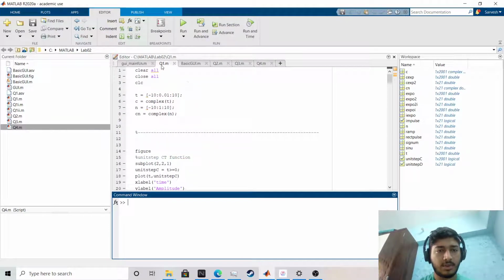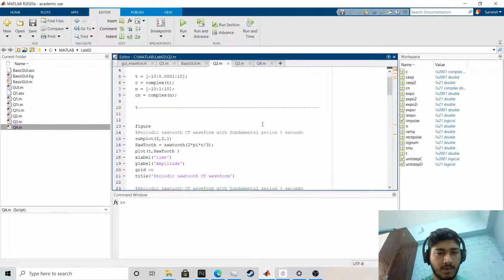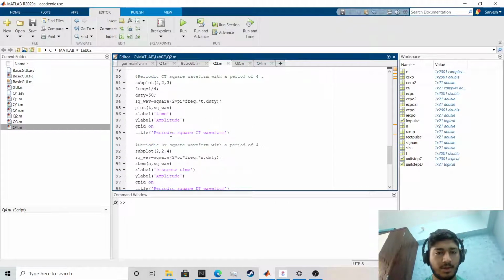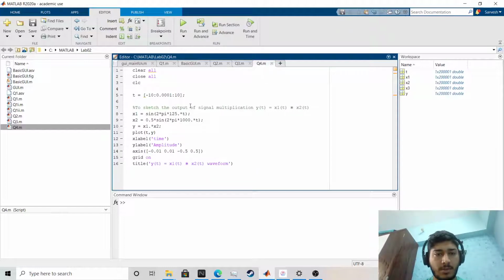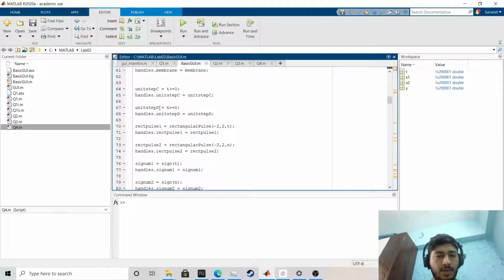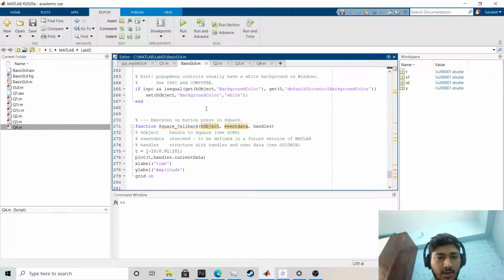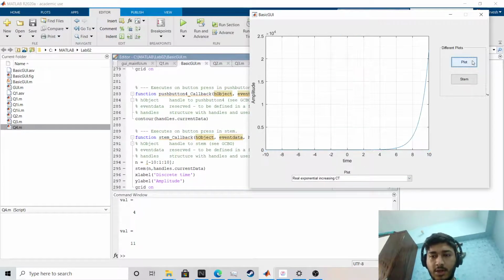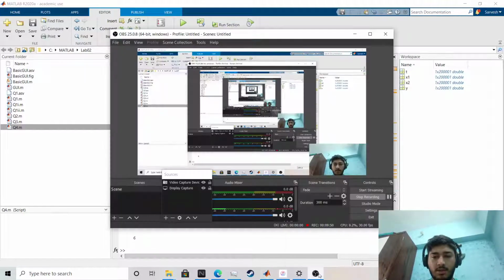19EC01045_Experiment2_SarveshTuckley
This is about plotting various functions using Matlab GUI